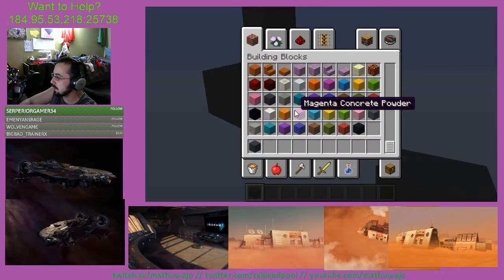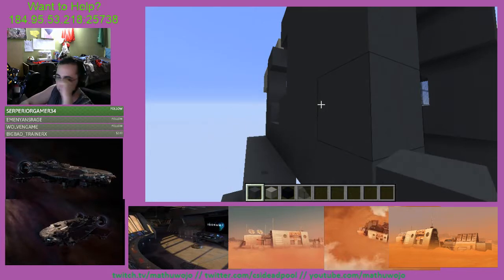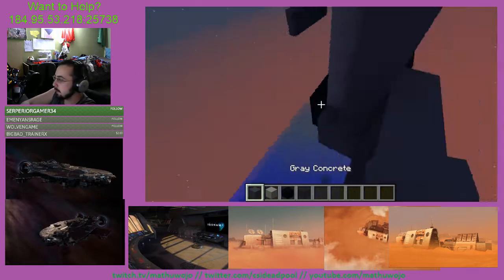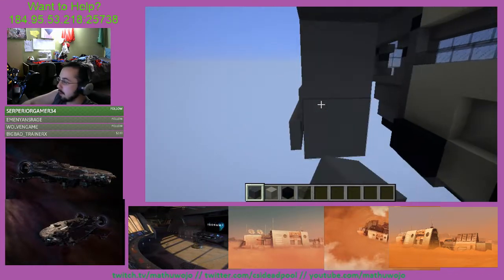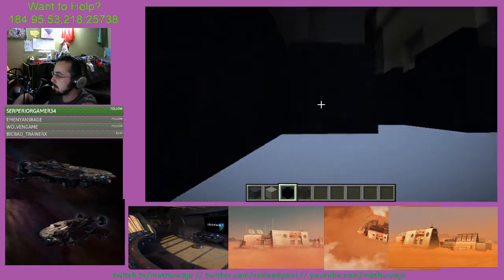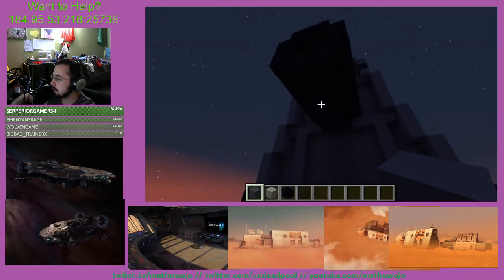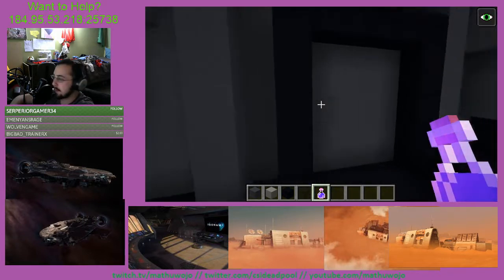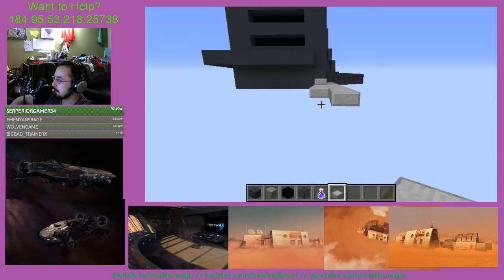Make It Monday: Toonami's The Vindication Part 1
Oh this is going to be a long series